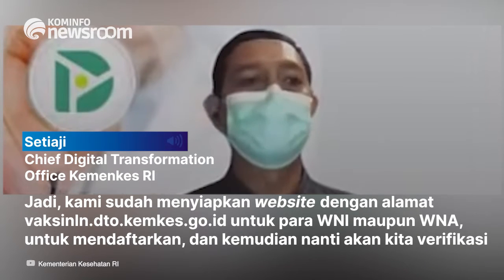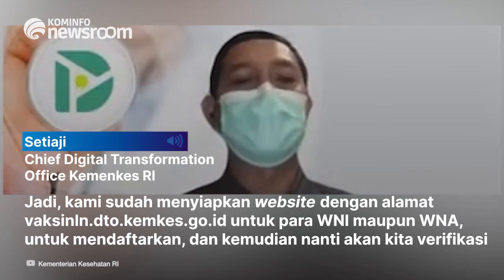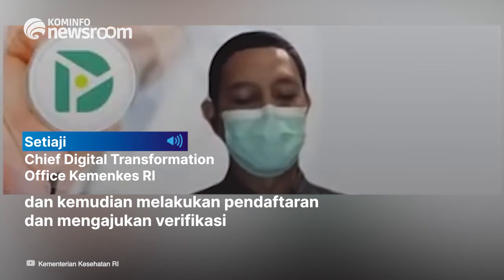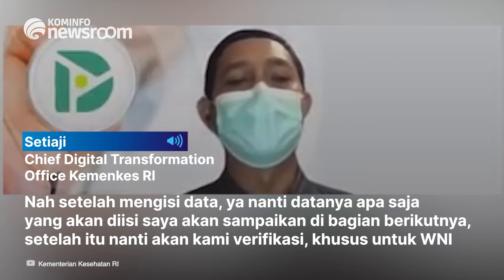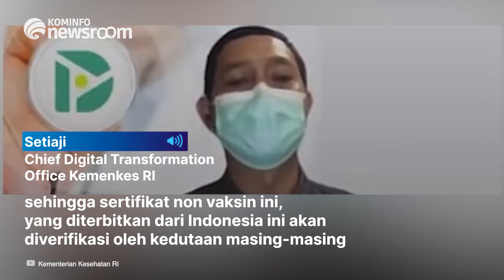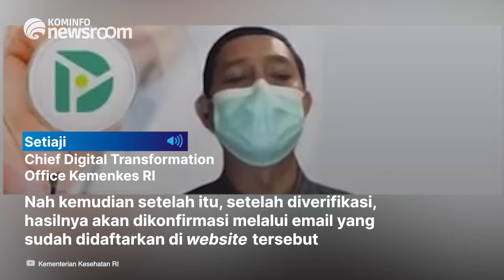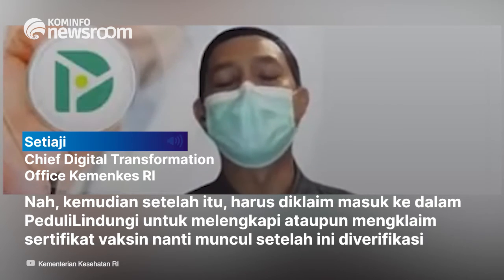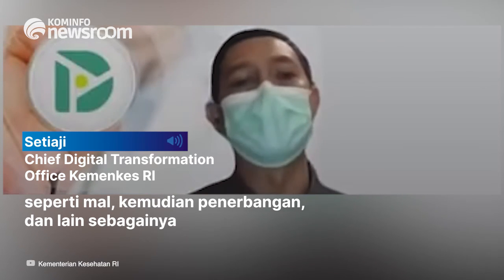Kemenkes: Kartu Vaksin Luar Negeri Dapat Didaftarkan ke PeduliLindungi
Kemenkes luncurkan fitur baru aplikasi PeduliLindungi untuk pemegang kartu vaksin luar negeri

Fitur baru ini ditujukan pada WNI dan WNA yang menerima vaksinasi Covid-19 di luar negeri

Dan bisa memperoleh Kartu Verifikasi Vaksinasi No Indonesia (VNI) yang terdaftar di PeduliLindungi

GPR TV bisa diakses melalui:
1. Satelit C Band Telkom-4 Merah Putih | 3784.5/V/0,66
2. Satelit KU Band Ninmedia Asiasat-9 | 12655/V/45000
4. Aplikasi Android: Kugo
5. Youtube: Kominfo Newsroom
6. Facebook: GPRTV.ID
7. Instagram: gprtv.id